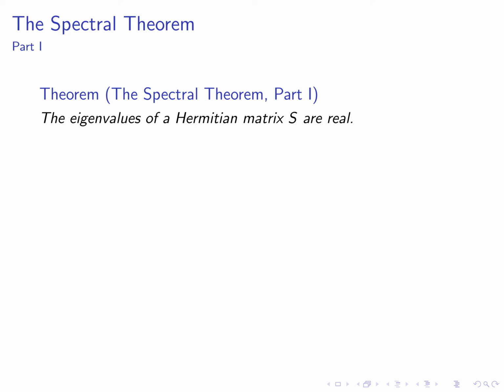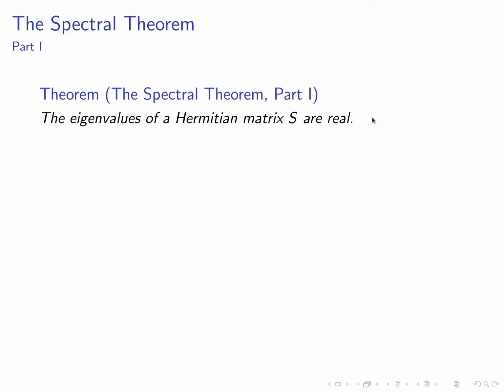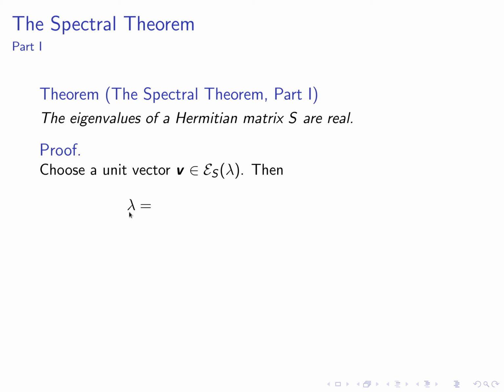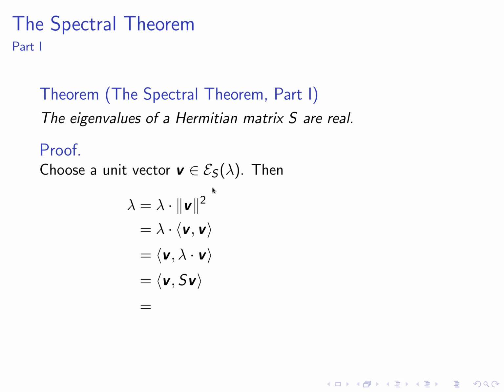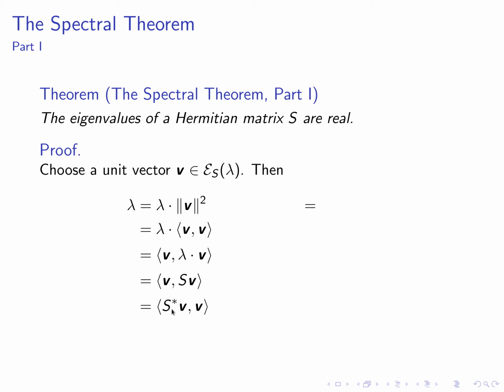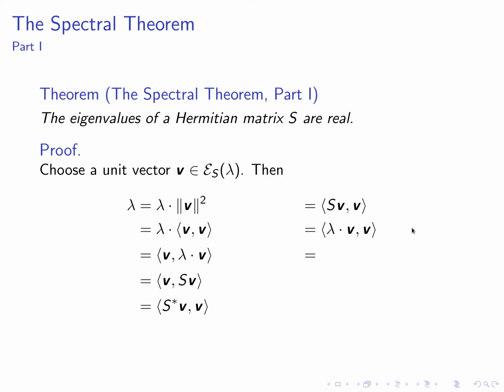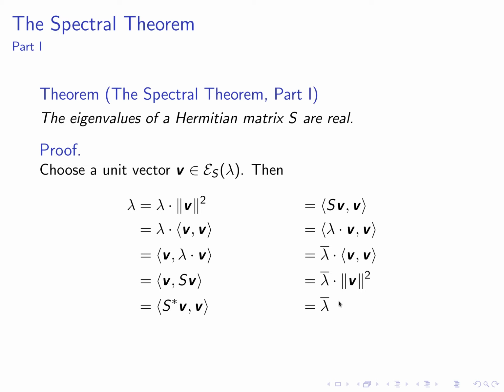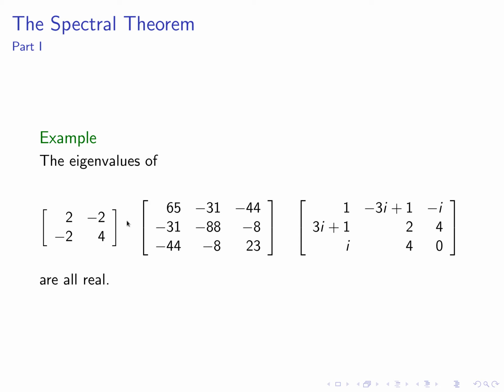The Spectral Theorem: Part 2/5 "The Spectral Theorem, Statement I"